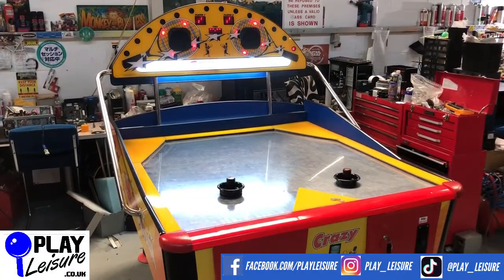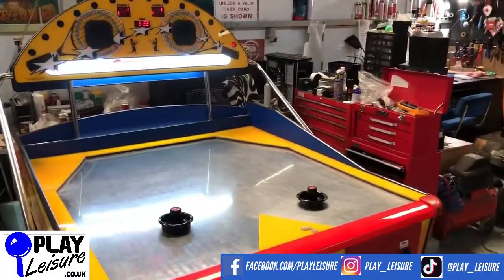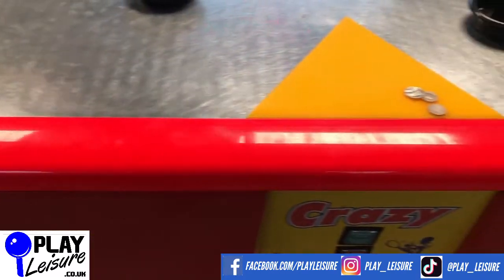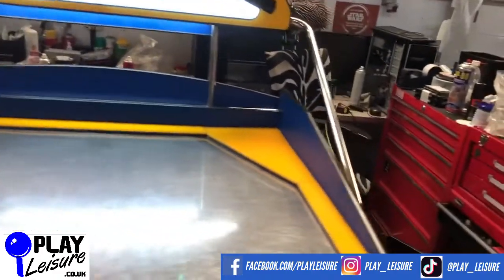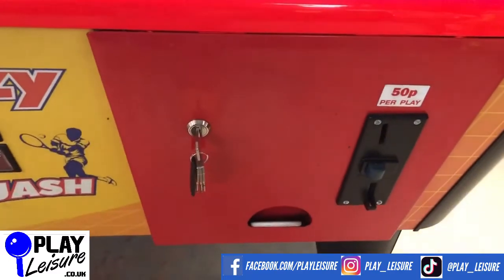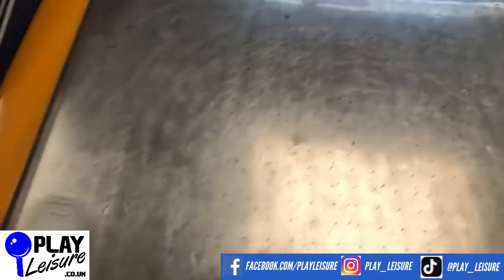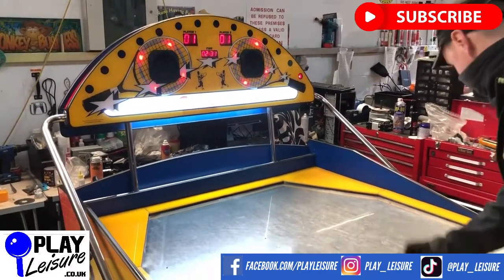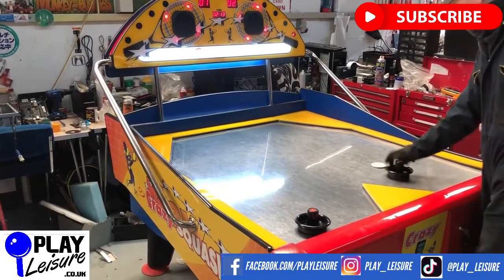It's Air Hockey with a twist... The New Crazy Squash Air Hockey Table!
These are great! A half sized air hockey table which takes up much less room but is just as much fun!